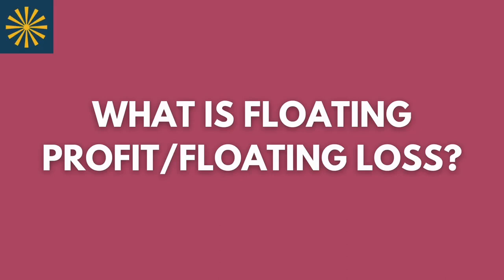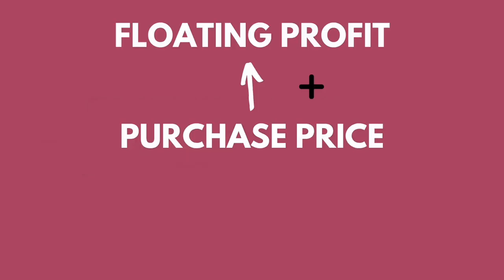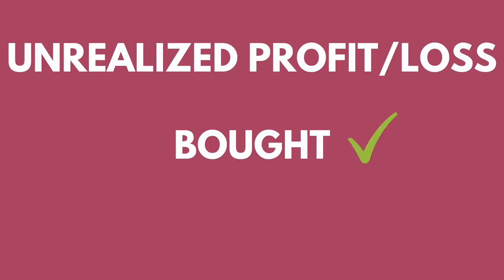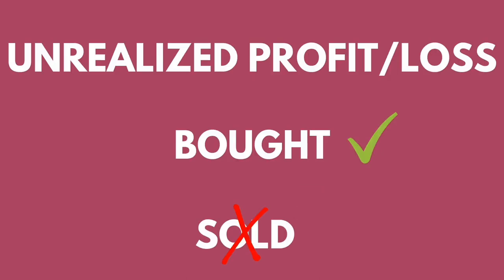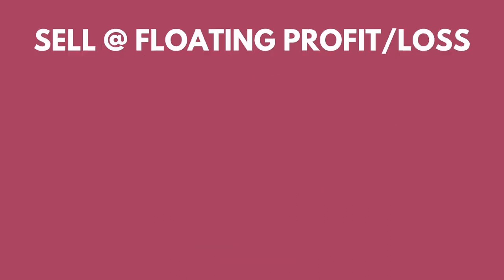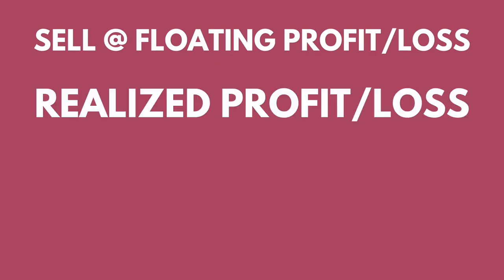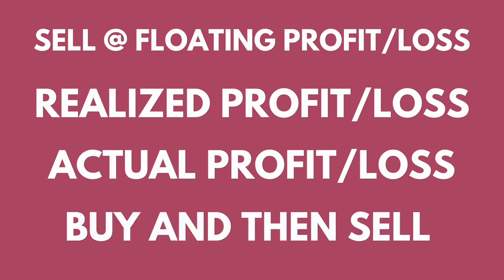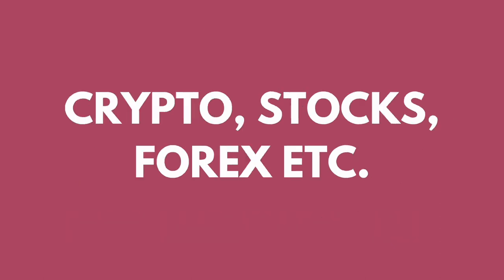FLOATING PROFIT/ LOSS EXPLAINED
Sign Up with the links below and chat  for guidance and coaching

Best Trading Bot For Beginners_

ApolloBot _

Bitget Exchange Sign Up Link (Receive 10% to 15% cash back on your trading fees)